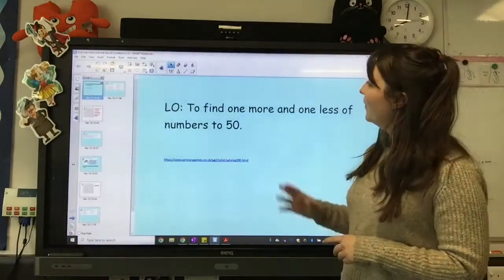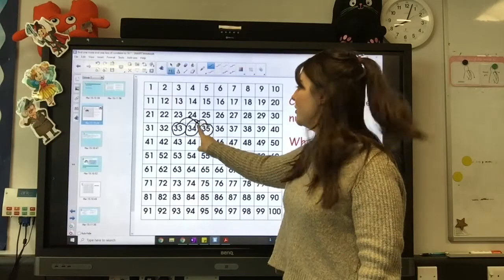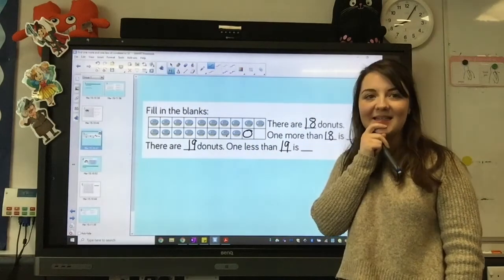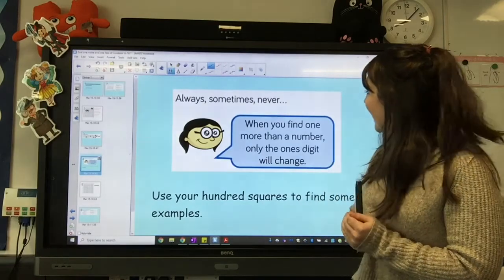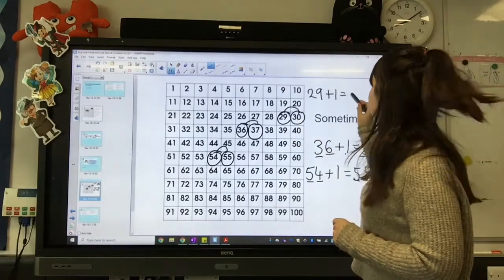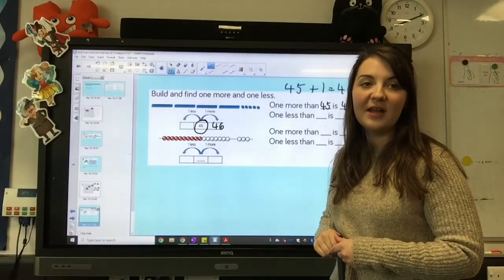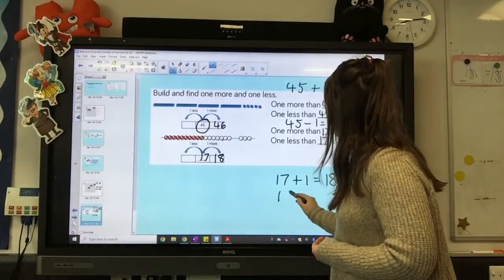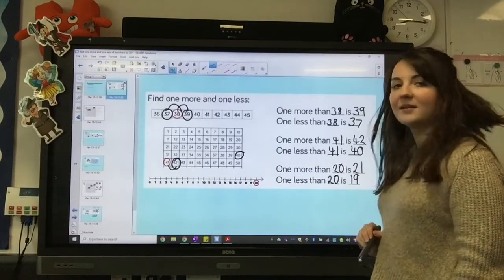10.02.21 - One more and one less to 50 (lesson 2)